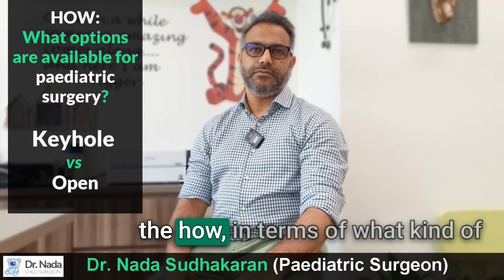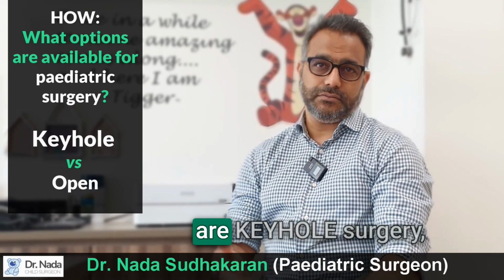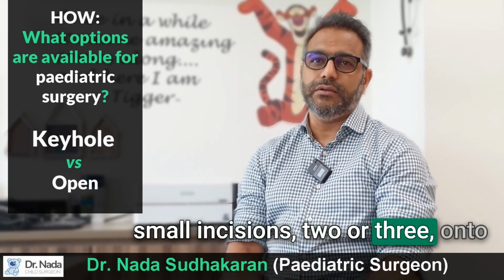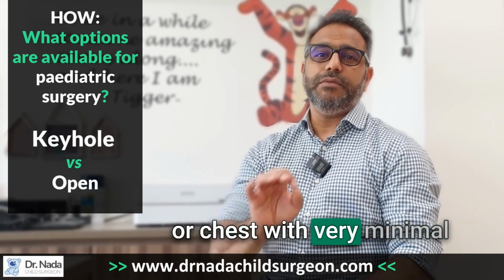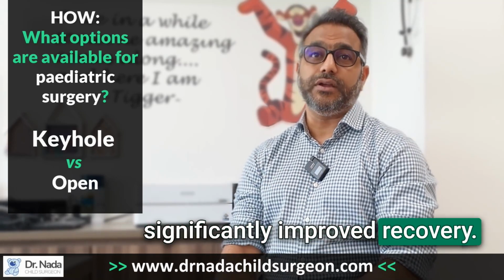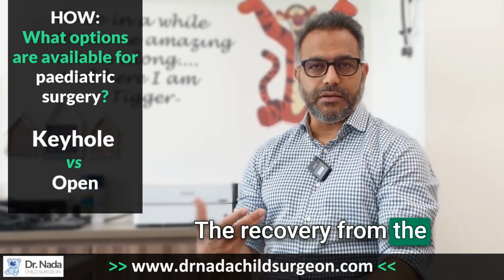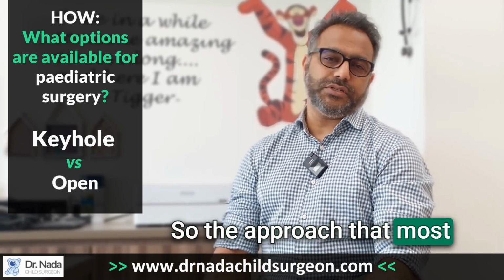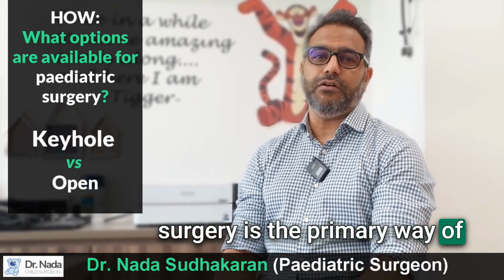How to choose the right type of surgical care for your child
Dr. Nada shares valuable insights for parents in Malaysia seeking the best surgical care for their children.

Discover the importance of focusing on HOW the surgery should be performed, WHO should perform it, and WHERE it should take place.

Learn about the benefits of keyhole surgery, the growing number of pediatric surgeons in Malaysia, and how to make informed decisions for your child's well-being. 💡

Don't miss out on this enlightening conversation with Dr. Nada. 🩺👶👧🏥

𝐃𝐫. 𝐍𝐚𝐝𝐚 𝐒𝐮𝐝𝐡𝐚𝐤𝐚𝐫𝐚𝐧 is a paediatric surgeon & urologist specialising in Laparoscopic or Keyhole Surgery – a procedure that helps children experience less pain, recover faster & gives parents peace of mind.

He is based in Kuala Lumpur, Malaysia and operates out of Pantai Hospital KL, Sentosa Klang & Prince Court KL.